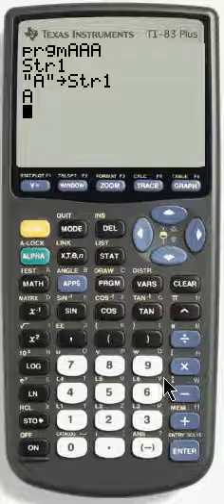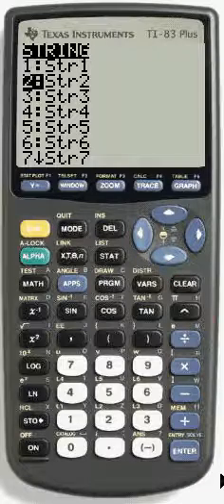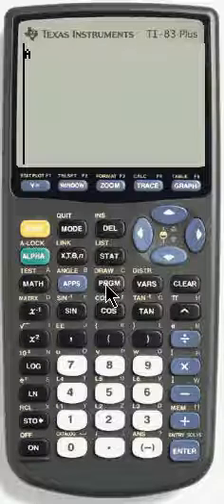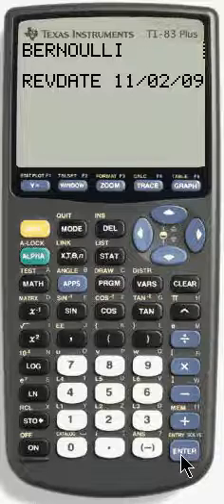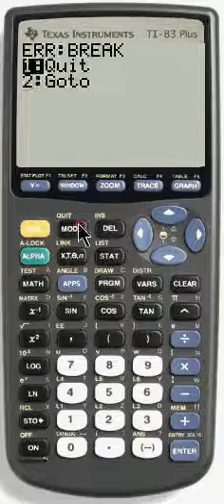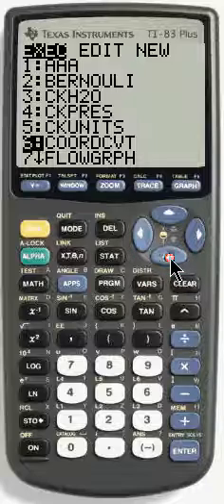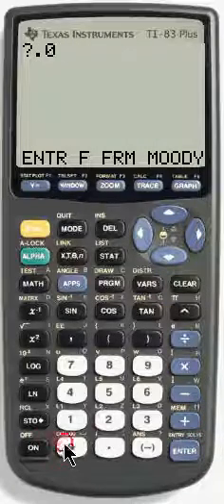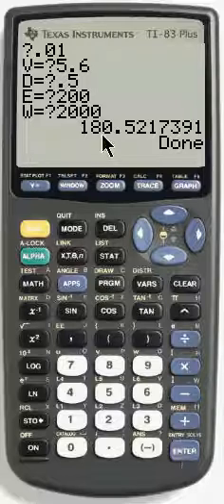Calculator Discussion and Review for Storm Exam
First of a series going through how to leverage calculators to solve vector, Pascal, and Bernoullis